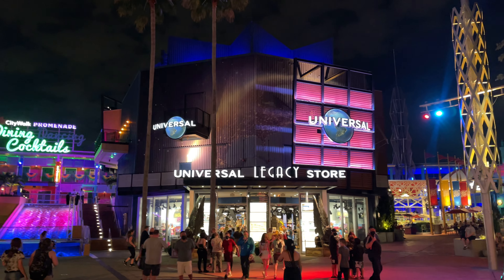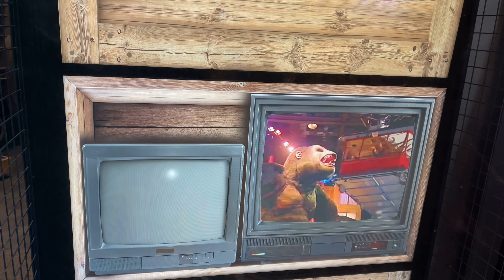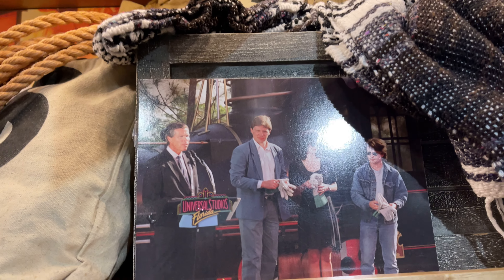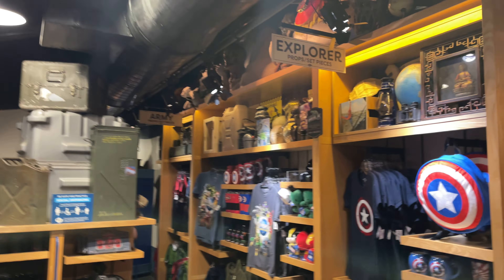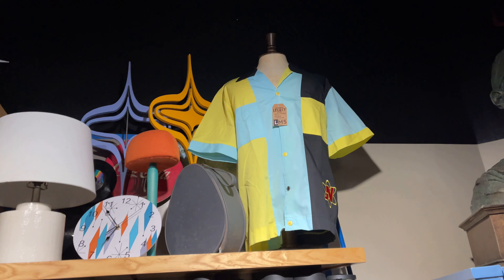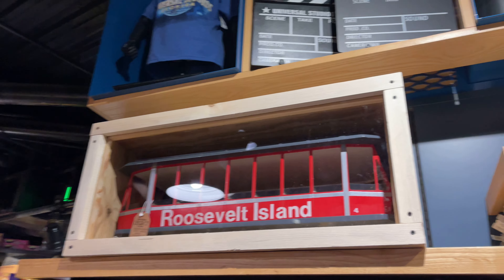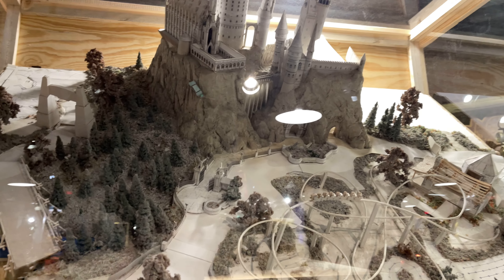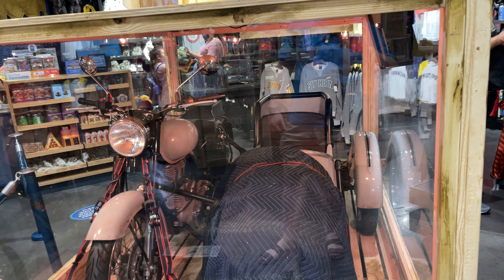Universal Legacy Store Tour at Universal CityWalk at Universal Orlando Resort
Tonight we take a tour of the Universal Studios Legacy Store. This store was the old Universal Studios Store in CityWalk. To provide something new, when the new store opened, this store was updated to become a store celebrating the past legacy of the Universal Orlando Resort.